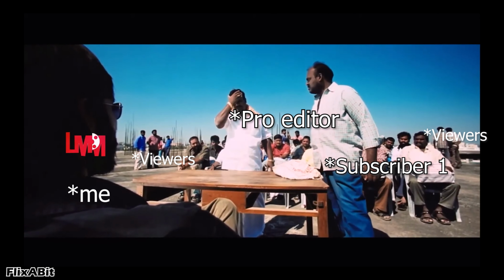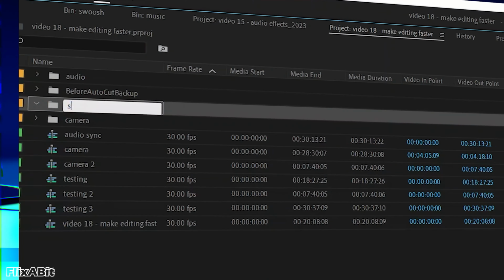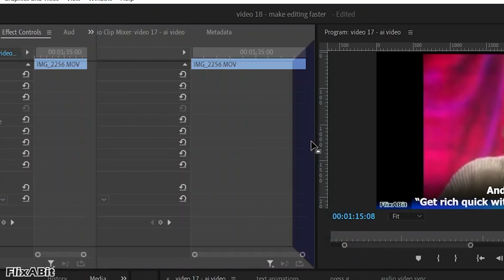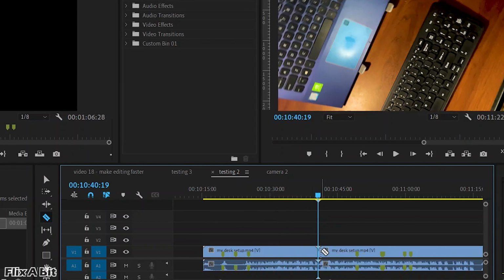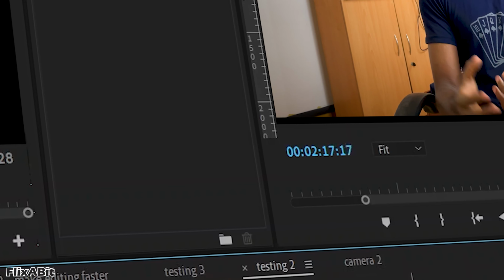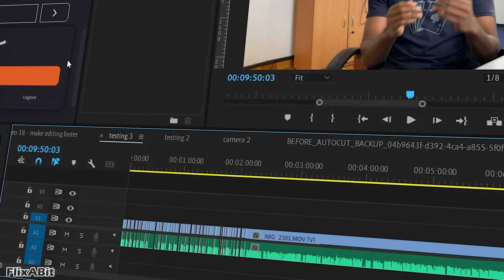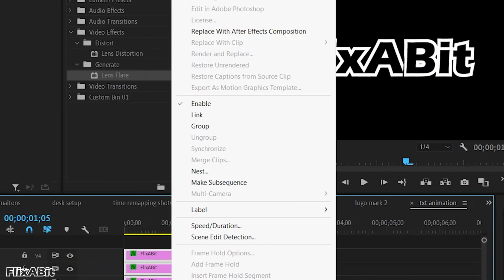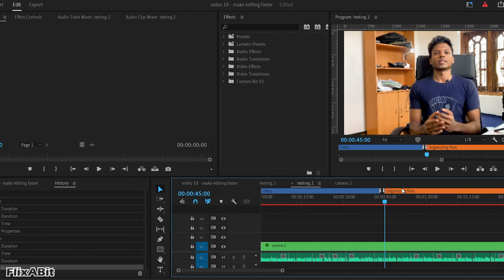Do These Things for Lightning-Fast Video Editing: A Beginner's Guide!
Unlock the Power of Video Editing with Proven Techniques! 🎥✨ In this video, perfect for beginners, I share my hard-earned insights from over two years of editing experience. Join me as I reveal the most effective and eccentric tricks to supercharge your editing skills while avoiding common mistakes. From time-saving shortcuts to error-preventing methods, you'll gain valuable knowledge to elevate your editing game to the next level. Don't miss out on this opportunity to become a master editor and confidently bring your creative visions to life! 🚀🎬